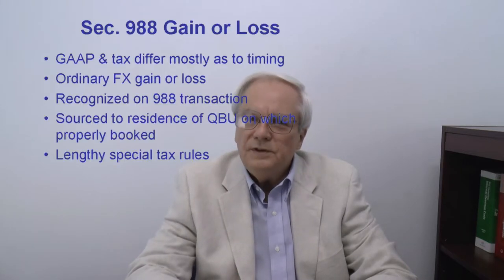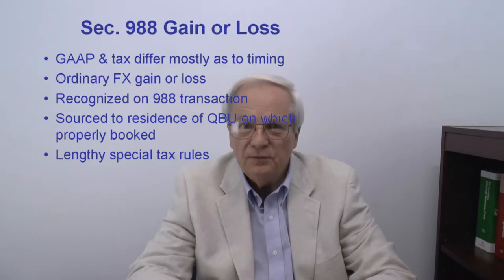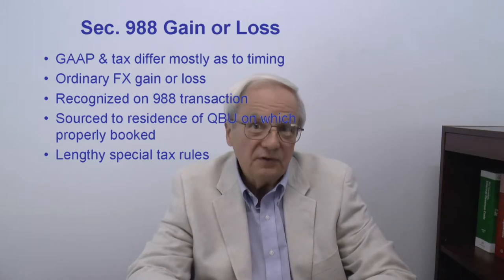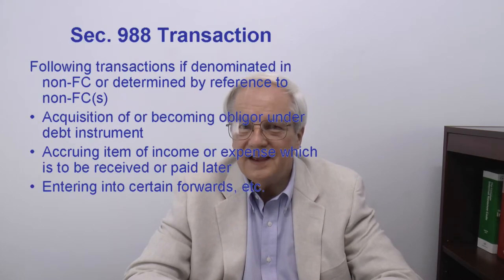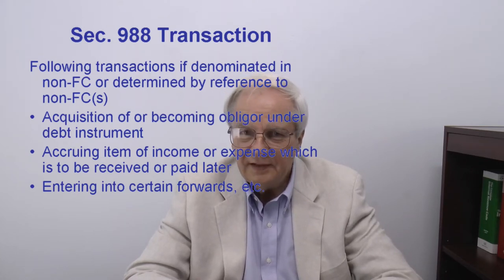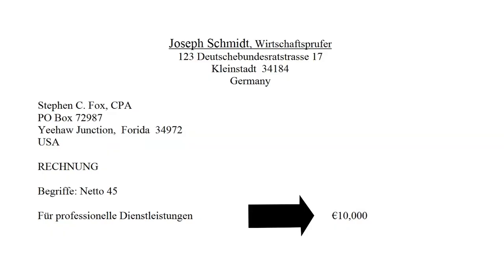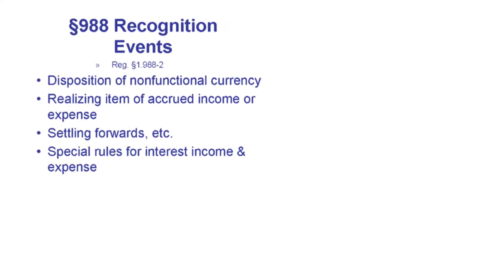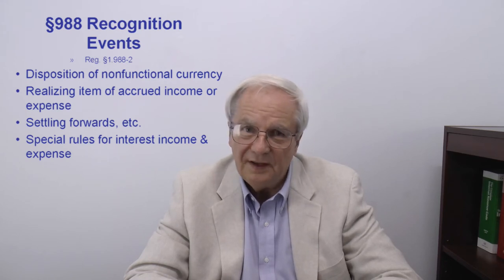Foreign Currency Rules, Part 4: §988 Transactions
Learn the key details of when and how to recognize foreign exchange gain or loss on settling items previously accrued, and payments on loans.  You will see:
00:00  Introduction
00:29  Gain or loss on change of FX rate
00:56  Example: expense accrued at one rate, paid at another
01:55  Ordinary income
02:12  Source = same as QBU's income
02:40  988 Transaction defined
03:55  Recognition events
04:31  Coming up in Part 5; closing

There are no quizzes for this part.